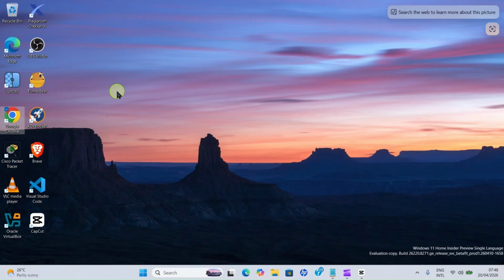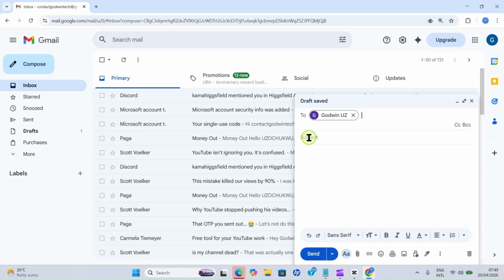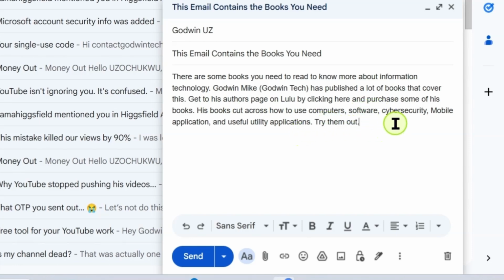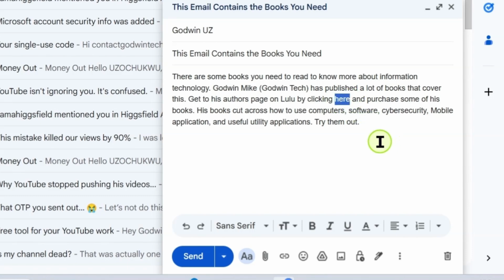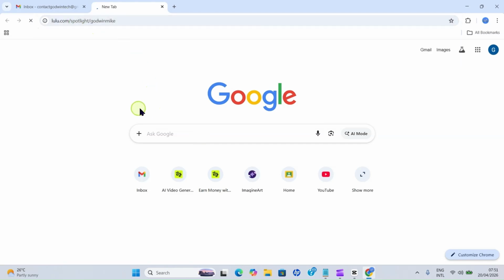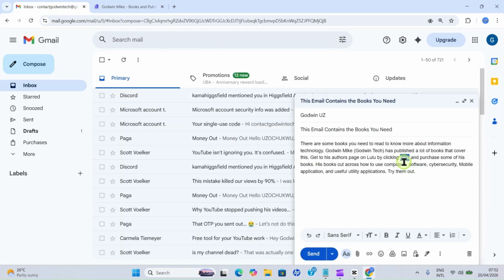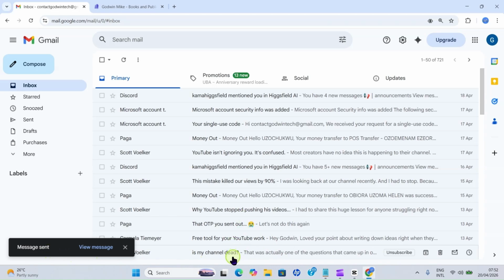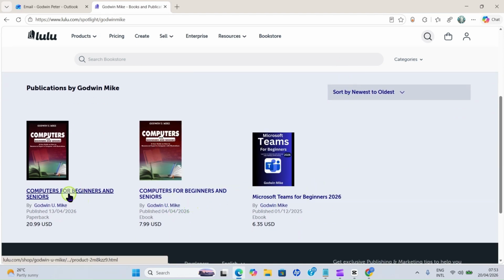How to Insert Web Link in Gmail Email Text - Embed a Link in Gmail Email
In this Gmail tutorial, you will learn how to insert web link in Gmail email text. If you do not want a link seen clearly at first glance when sending email to someone, you can embed it inside the text you have in the body section of the mail. This will make the email look more professional instead of having the long link displayed. This Gmail tip and trick is on how to embed a link in Gmail email. It is a new Gmail feature that every user needs to learn. This guide is on how to hyperlink in Gmail.

Timestamps ⏰
00:00 Introduction to Inserting Link in Gmail Email
00:33 How to Send Email from Gmail to Outlook Email
01:33 Add Link inside a Word in Gmail
02:34 How to Indicate Text that has Link Embedded Inside
03:09 How to Open Link in Outlook Email
03:22 Conclusion on Embedding Link in Email